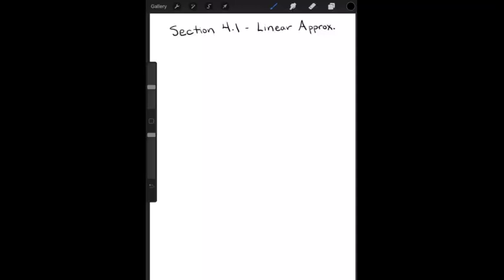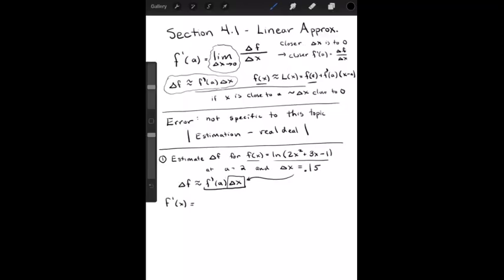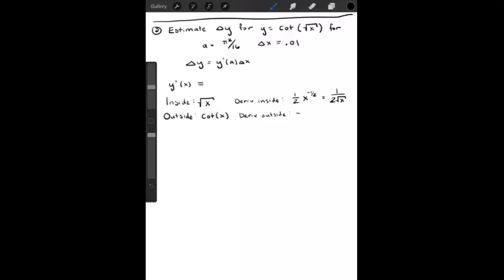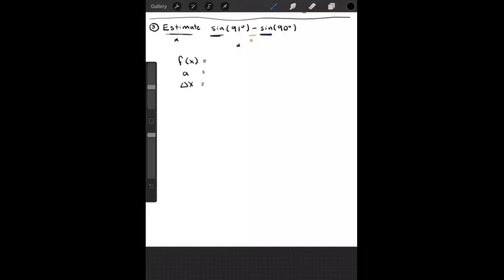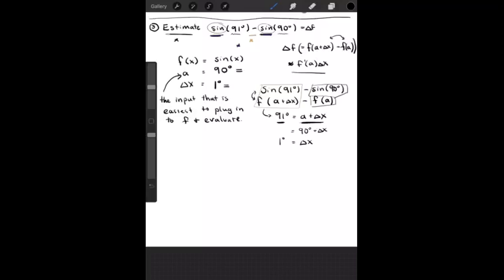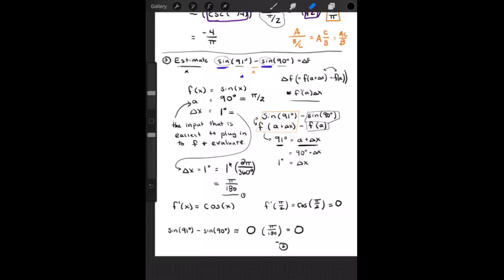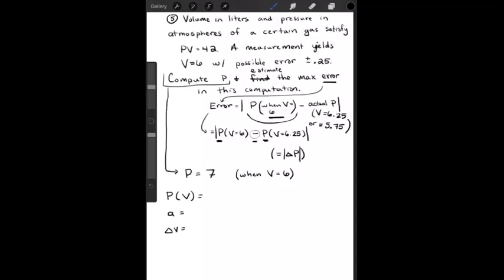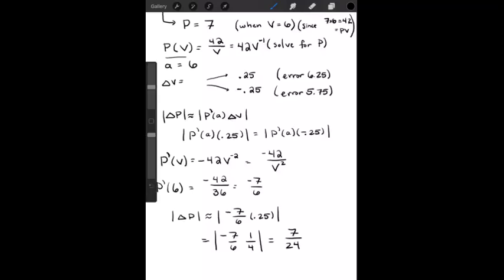Section 4.1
Guilford College has gone online in Spring 2020 as a response to COVID-19. This is a problem session for MATH 220-001, Section 4.1 - Linear Approximations.